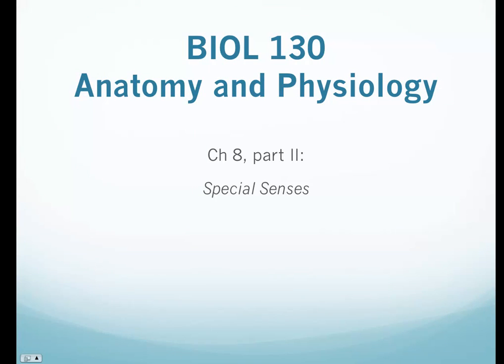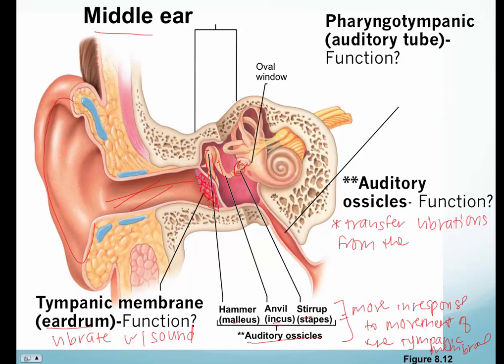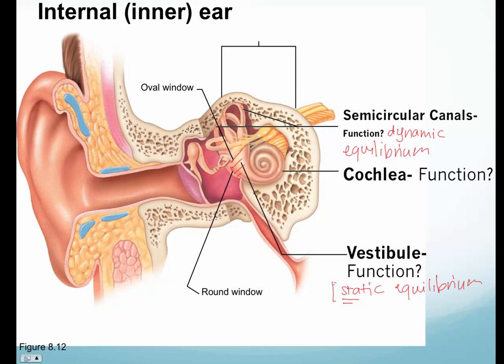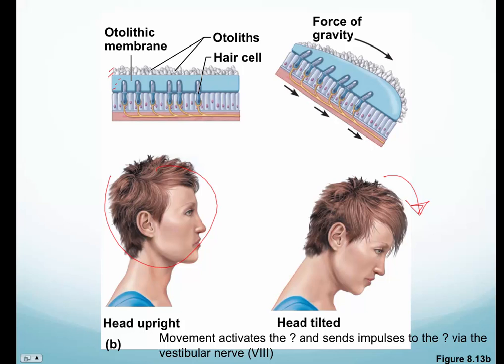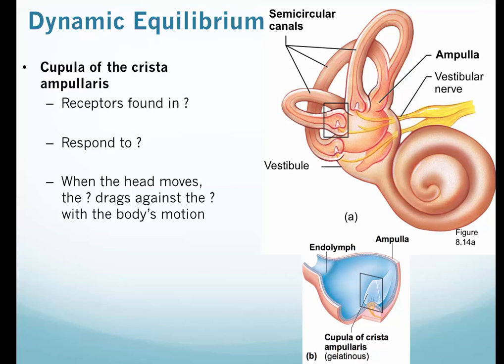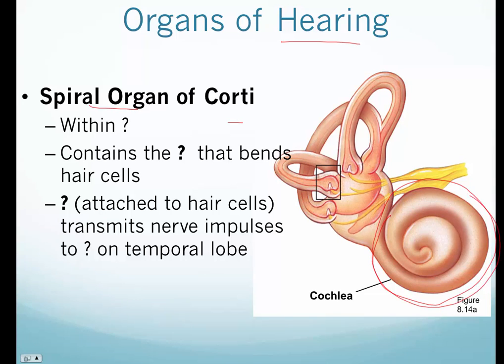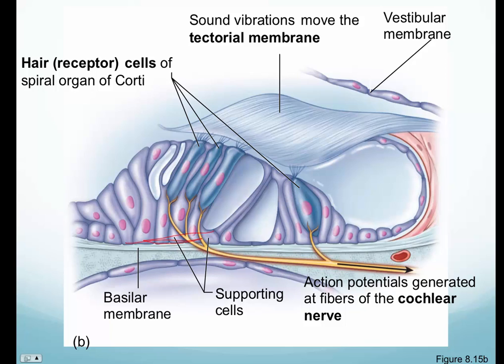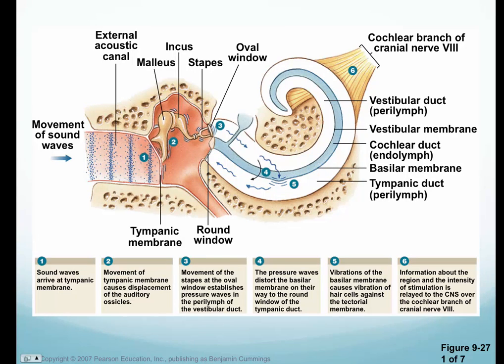Ch 8 part II